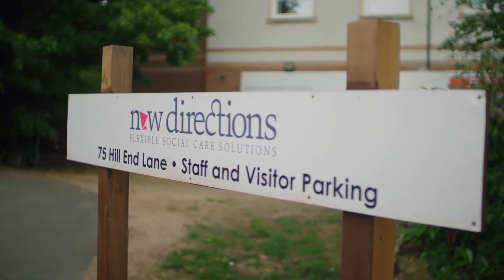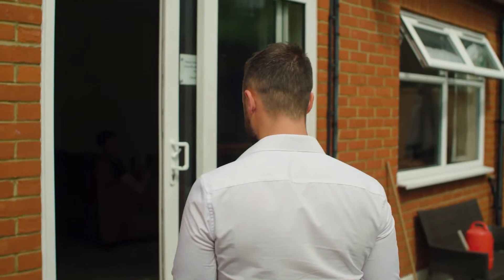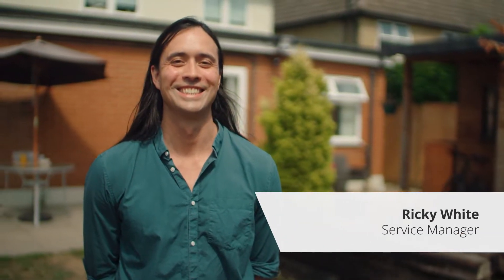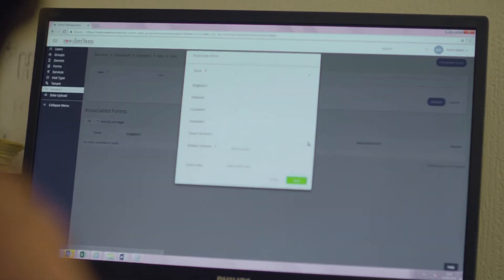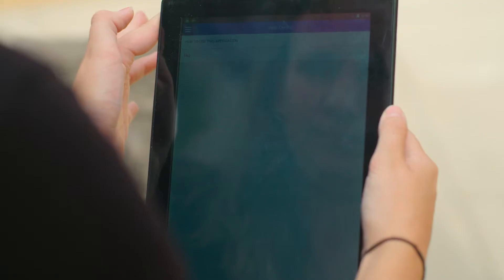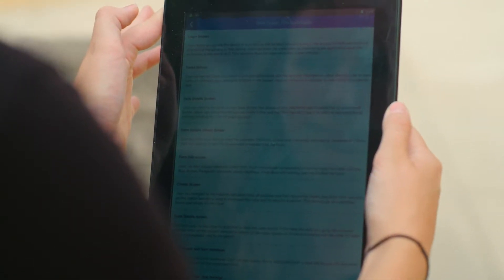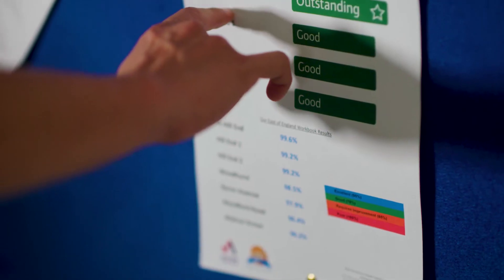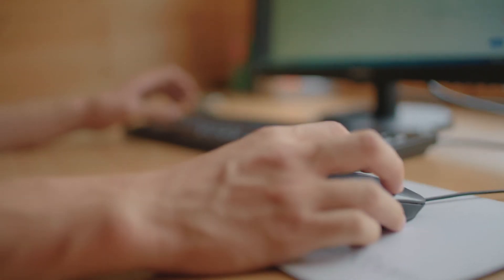The Access Group | Corporate Video by Venture Videos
Project Summary:
The Access Group asked us to produce this short corporate video to showcase their health management software. The video demonstrates how health care professionals have benefited from using their software and become more productive.